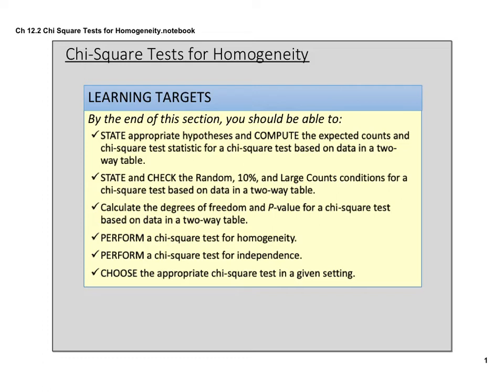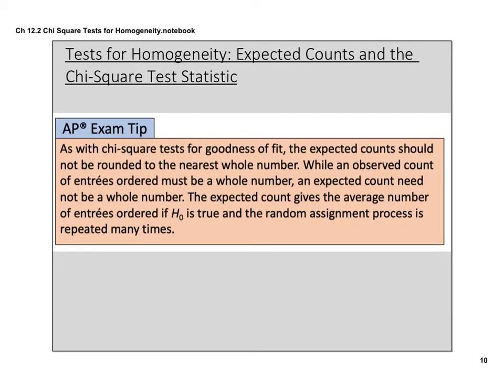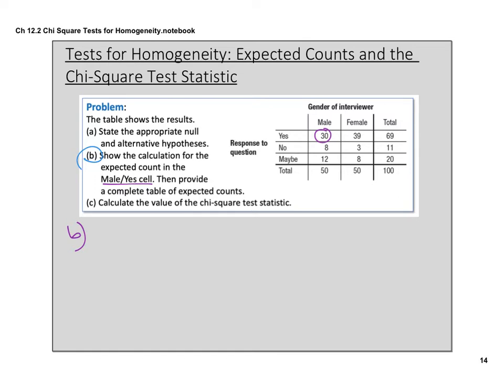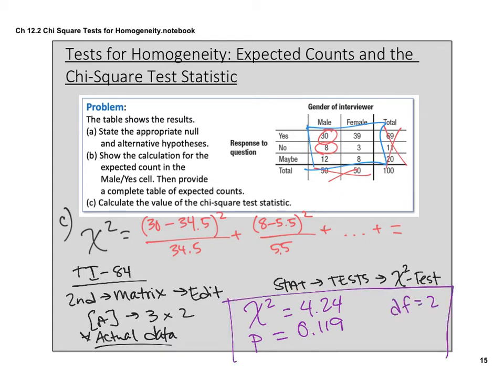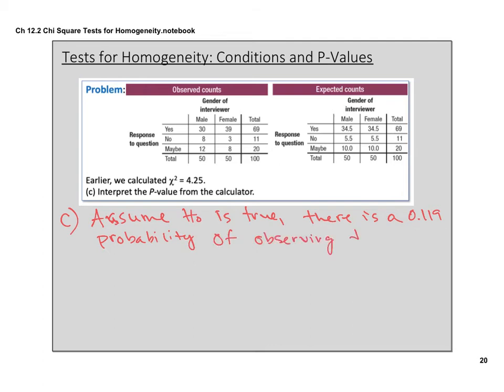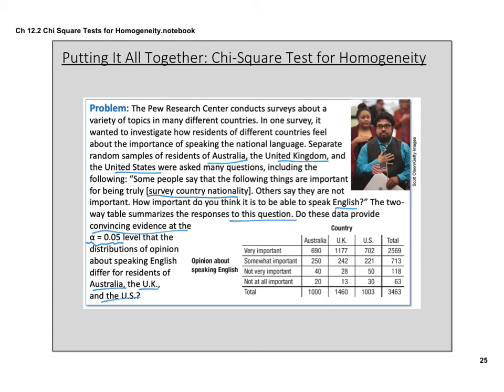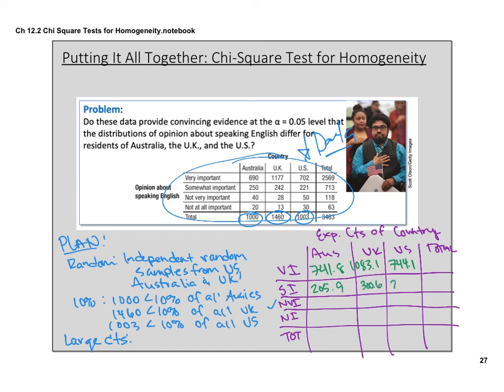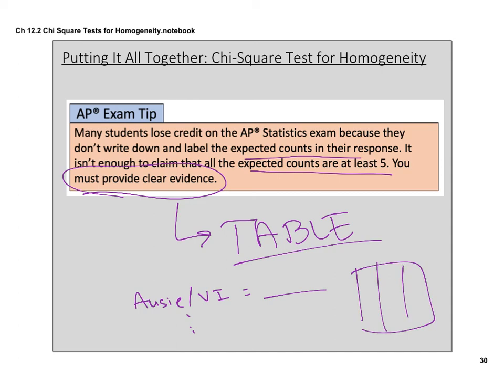Ch 12.2 Part 1 Chi-Square Test for Homogeneity